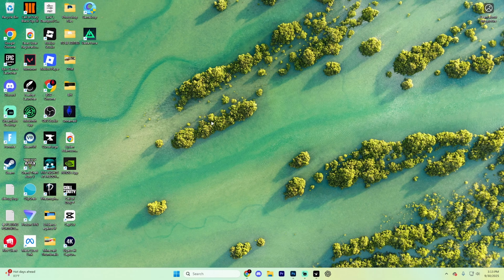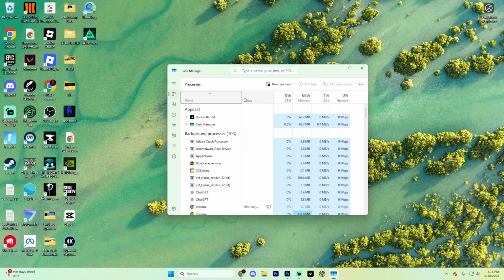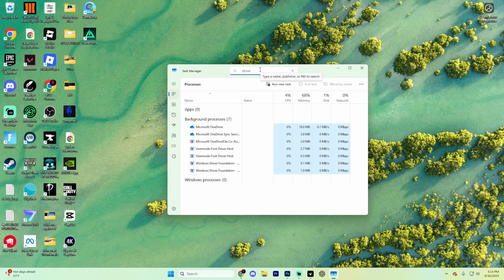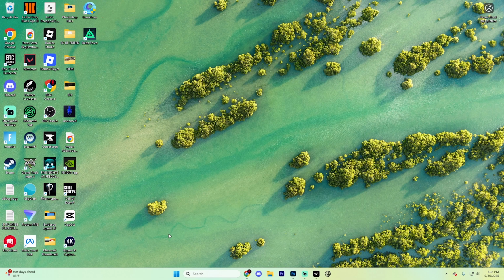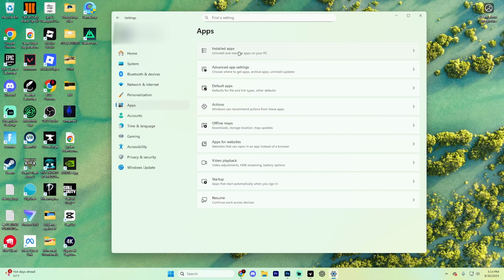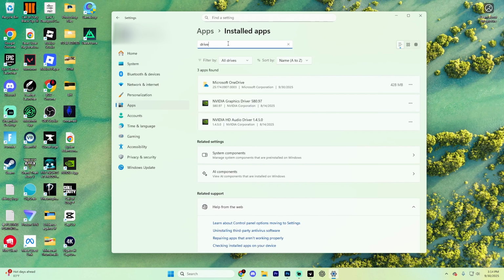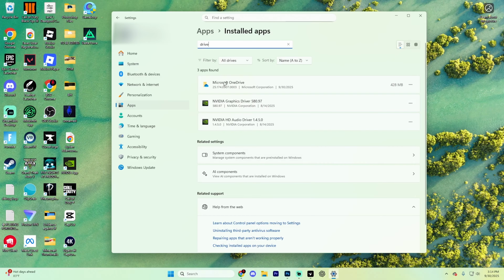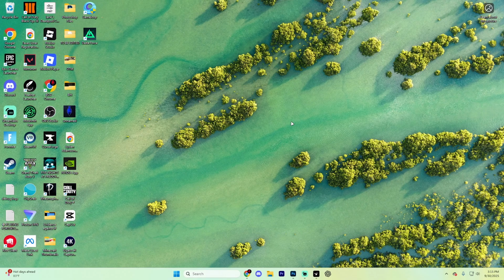How To Remove Google Drive From Laptop and PC - Step By Step